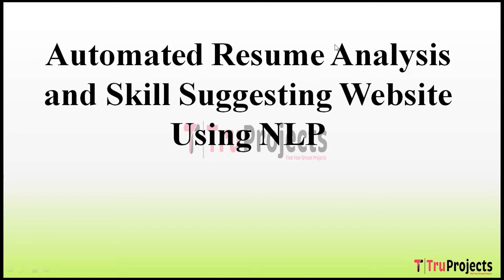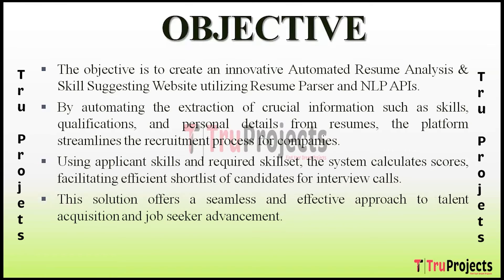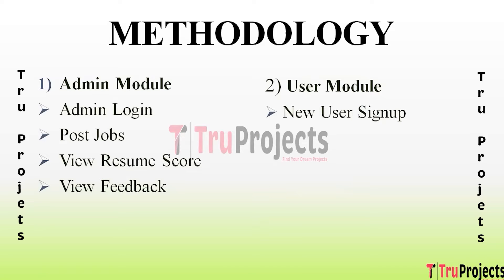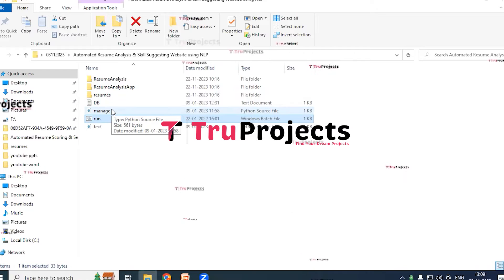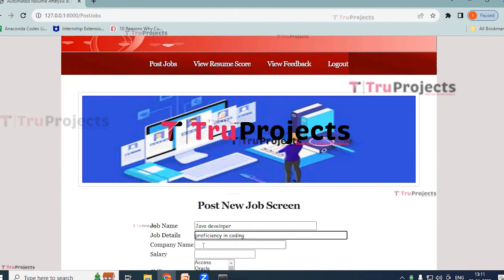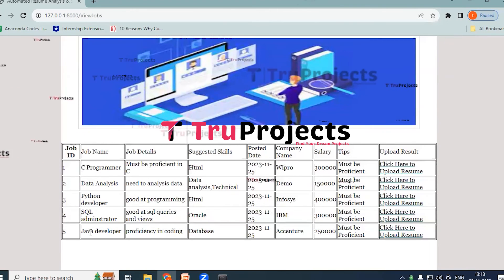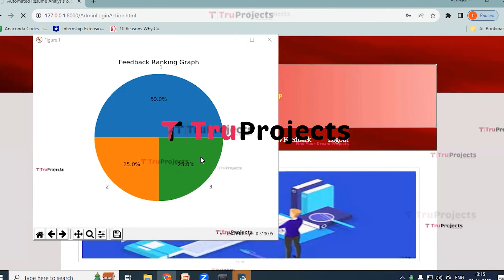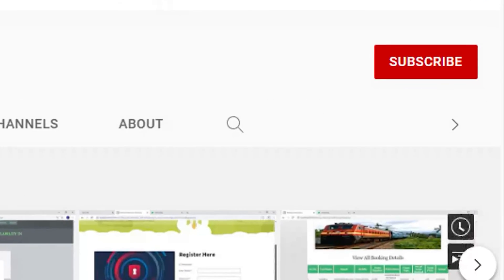Automated Resume Analysis & Skill Suggesting Website Using NLP